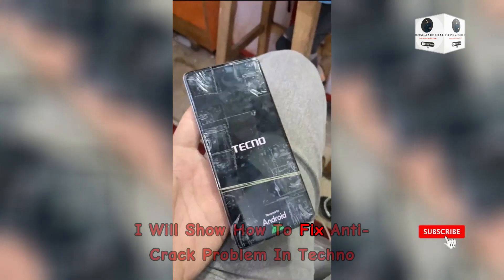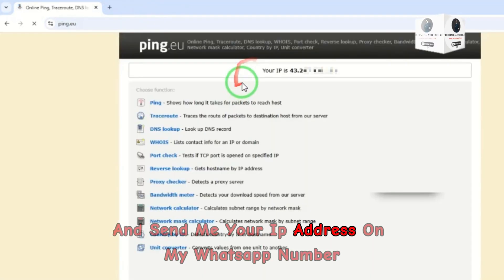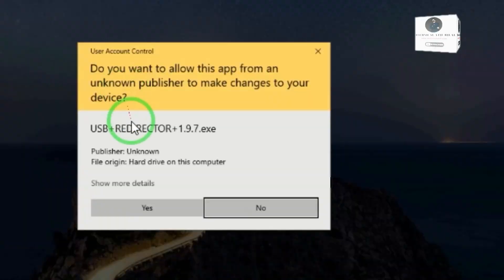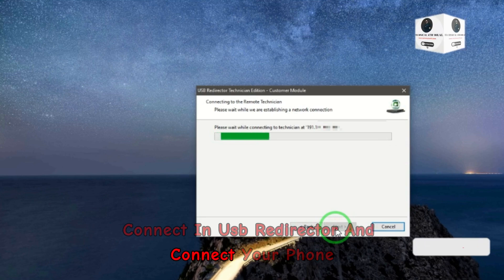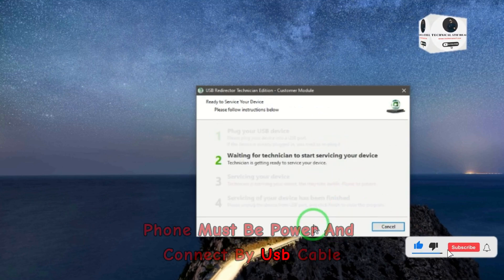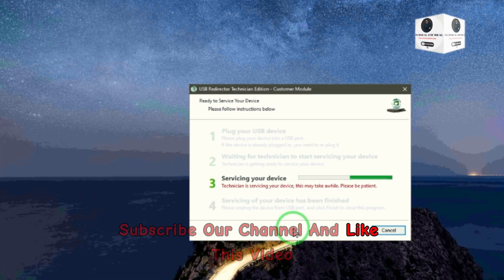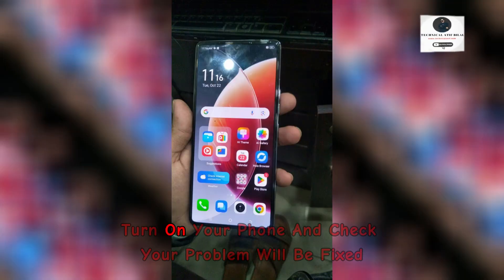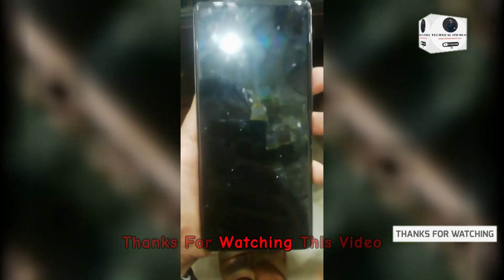Tecno Camon 30 CL6 Anti-Crack Problem Fix | All Infinix,Tecno Trigger Anti-Crack Solution | 2024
.| Chapters| .
0:00 Intro
0:05 Introduction
0:16 Connecting Server
0:39 Fixing Anti-Crack
1:21 Most Replayed
1:40 Outro

Its A Paid Service U Can Contact ON Telegram

5s to 15 pro max & All iPads